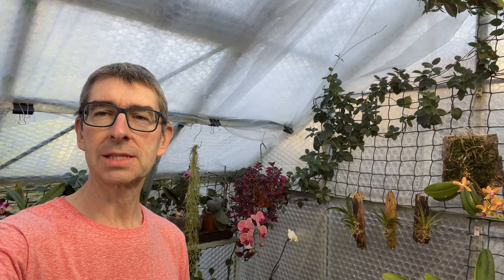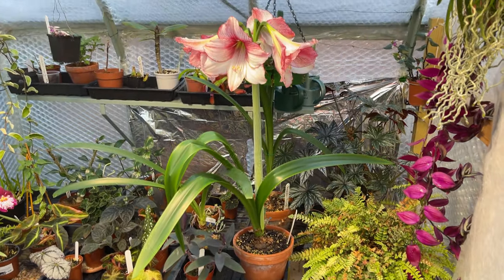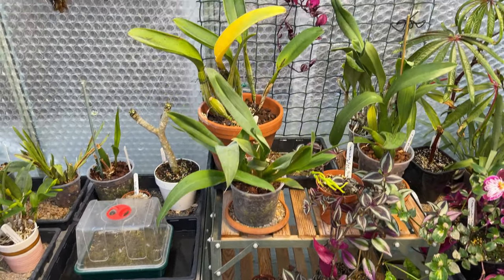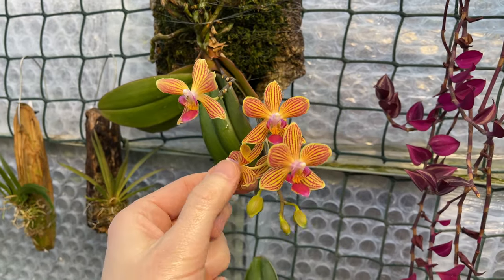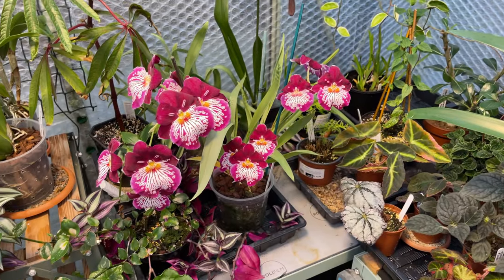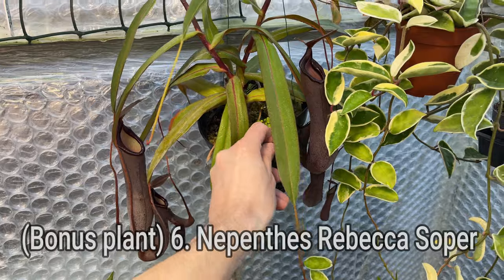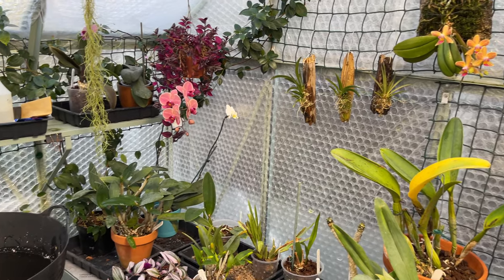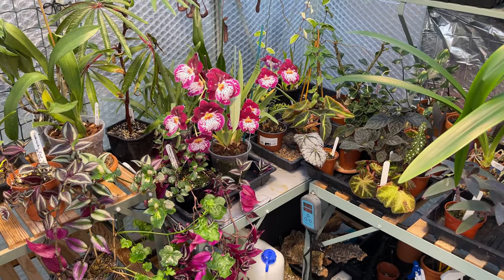TOP 5 WARM GROWING PLANTS - Tropical Greenhouse Selection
In today's video, as a follow-up to my 'Top 5 Cool Growing Plants', this time I show you my 'TOP 5 WARM GROWING PLANTS' currently growing the warm side of my tropical greenhouse. Will I choose your favourite? Watch till the end to find out - as I actually choose another 2 bonus plants! Well come on! How can I choose? It's like choosing your favourite child...🤣

🕘CHAPTERS🕘:
0:00 TOP 5 WARM GROWING PLANTS - Tropical Greenhouse Selection: INTRO
0:36 Criteria for choosing top 5 warm growing plants
3:42 Tradescantia - quick look at several varieties
5:40 Mini Phalaenopsis
6:33 Brassia Orange Delight
7:08 Mandevilla sanderi
9:15 Hippeastrums
10:22 Nepenthes Rebecca Soper
13:00 Questions for subscribers
13:20 Bonus plant!